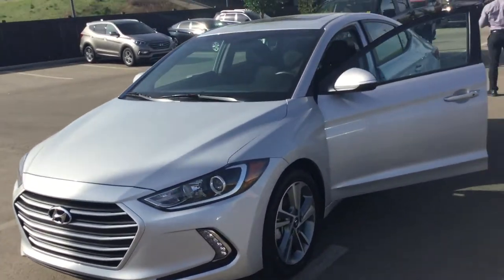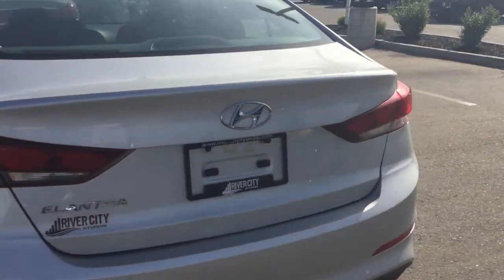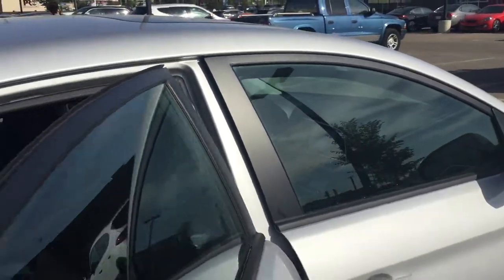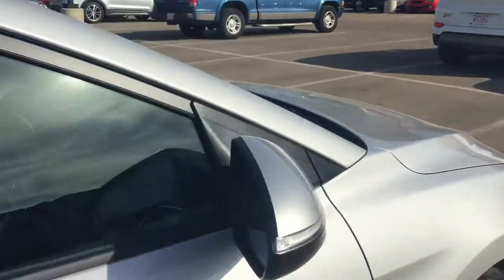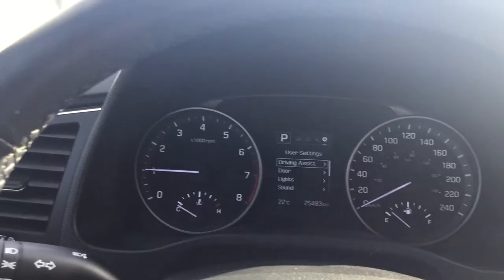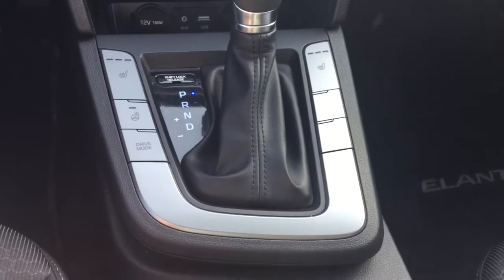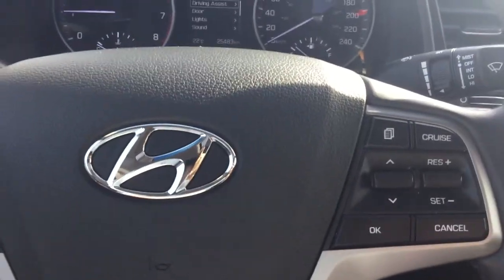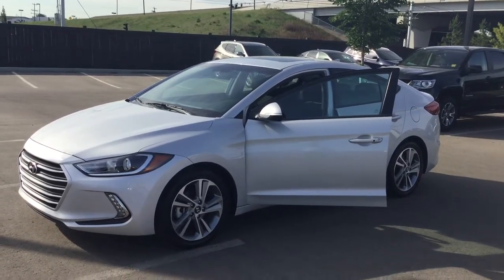Hyundai Elantra || Edmonton Hyundai Dealer